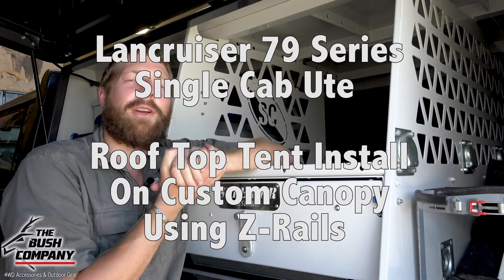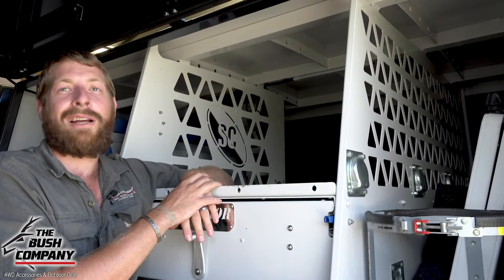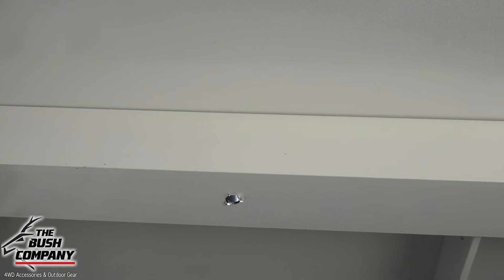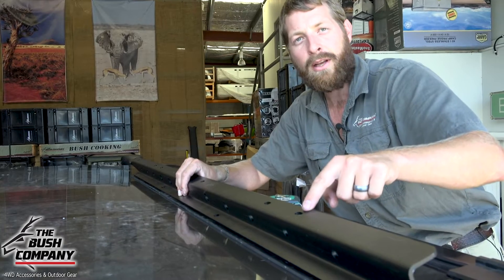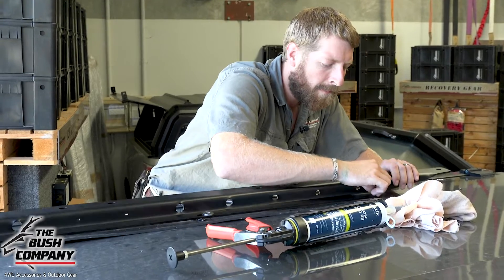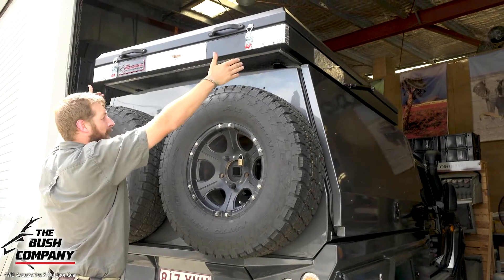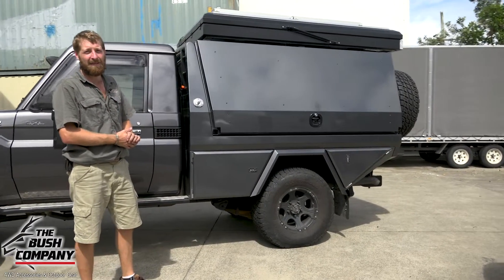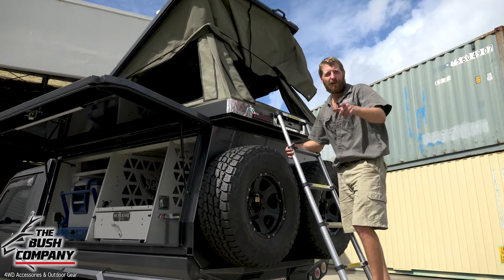79 Series Landcruiser - Custom Canopy - Roof Top Tent Install - Z-Rails - The Bush Company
The 79 Series is a great platform to really let your imagination run wild and this one is no exception.  The custom canopy from Superior Customs is packed with features and can be jacked off from the custom tray which even has a water tank built into the headboard.  What better to finish off this custom build than  The Bush Company's Black Series Roof Top Tent.  We used our custom 'Z-Rails' in the install to accomodate the curve in the canopy roof and to enable to the tent to be easily removed from the canopy without leaving holes in the roof of the canopy itself.  We position the roof top tent far enough back to enable entry from the rear even with the two spares on the back of the canopy.